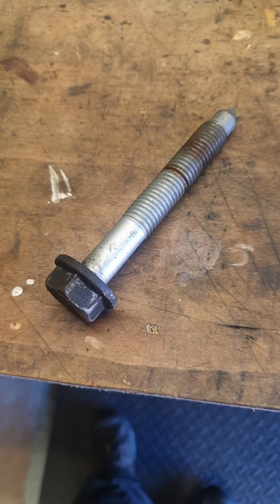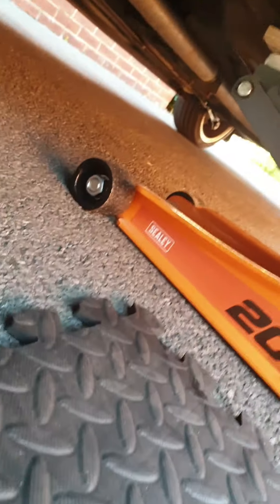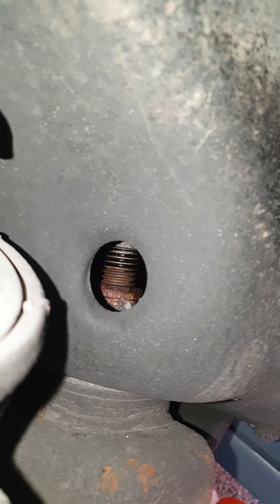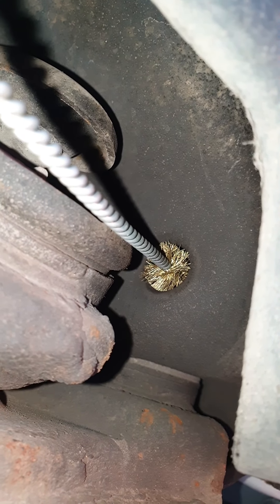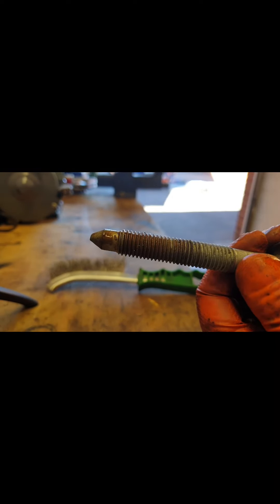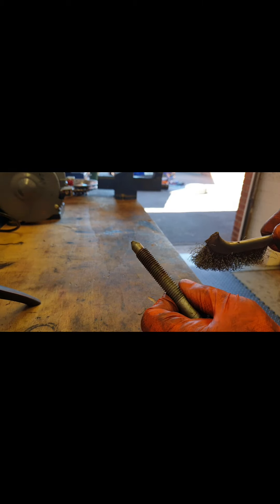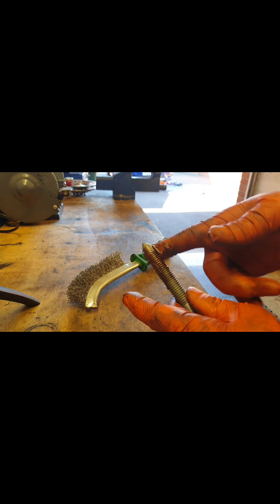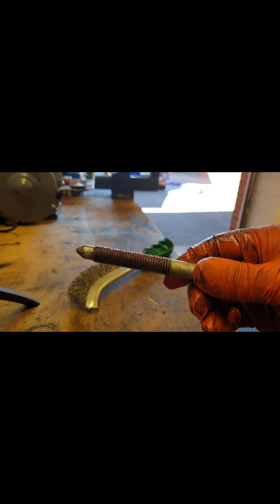mk3 mondeo troublesome front sub frame bolts